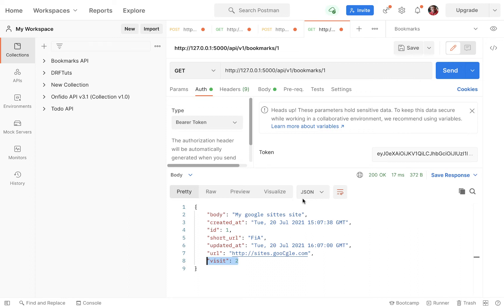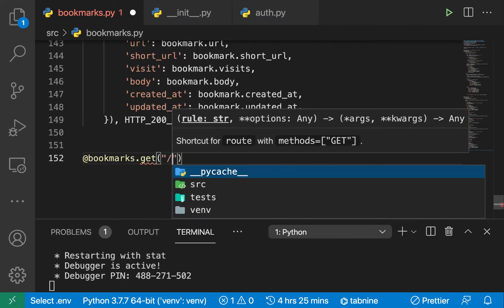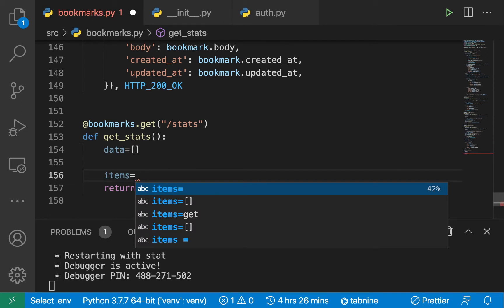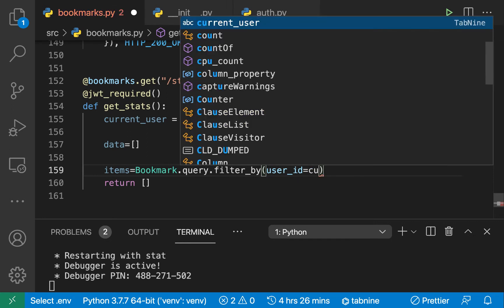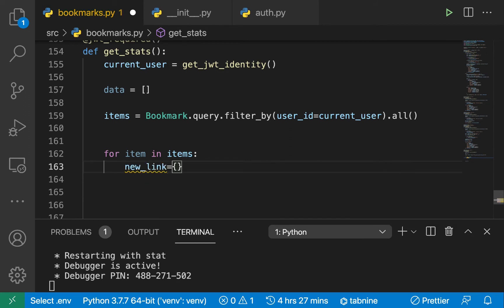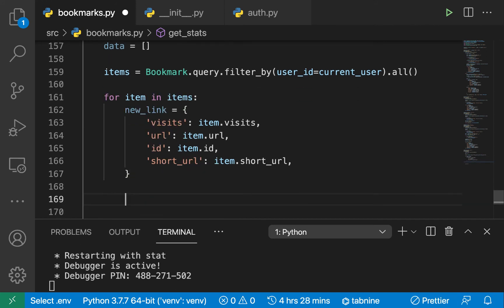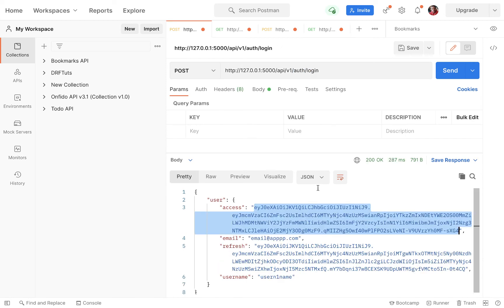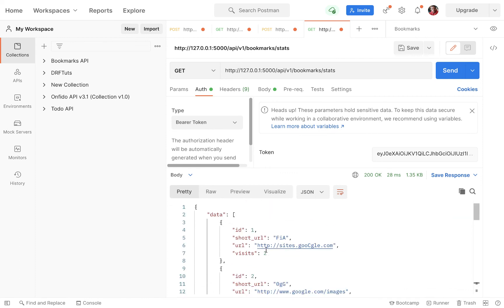Retrieve Link Usage statistics. Build and Deploy a Python Flask REST API with JWT #17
Source code.